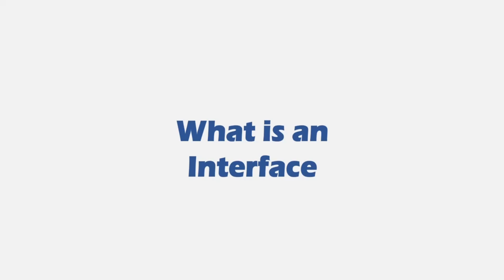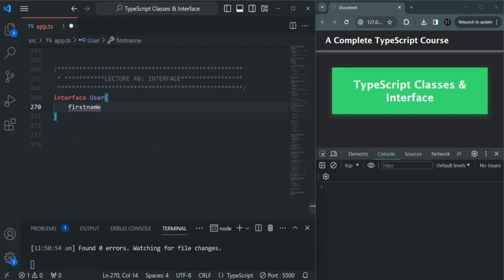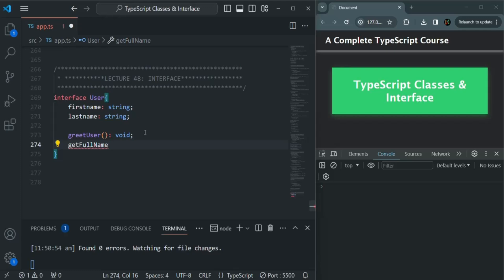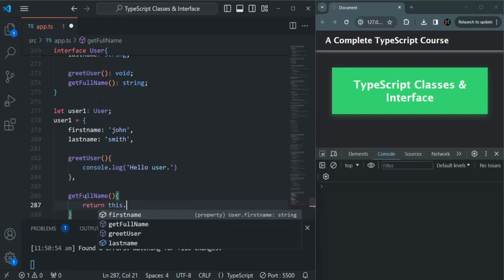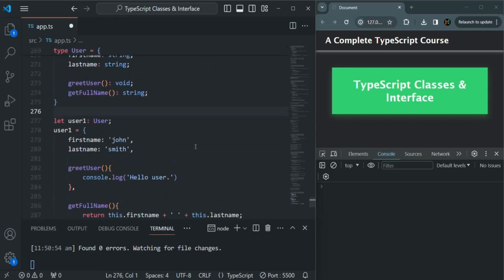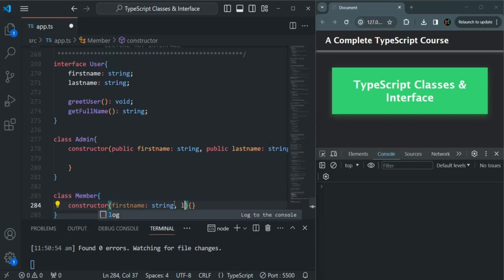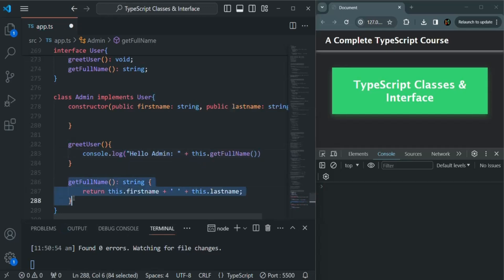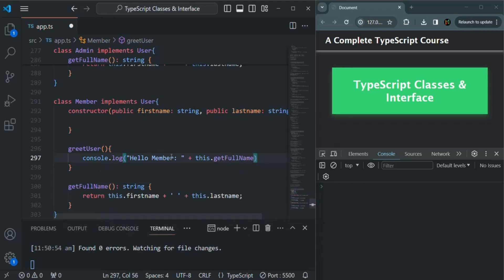#48 What is an Interface | TypeScript Classes & Interface | A Complete TypeScript Course